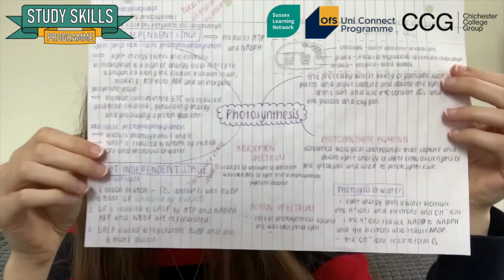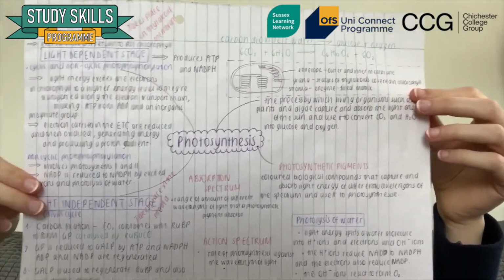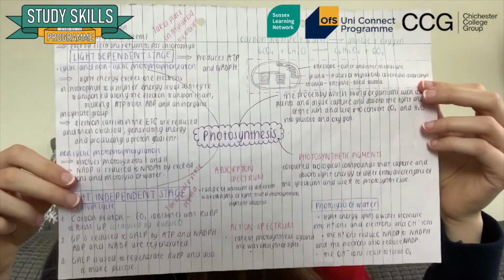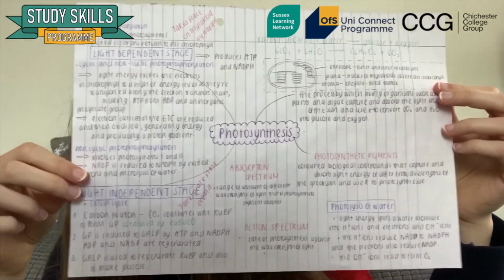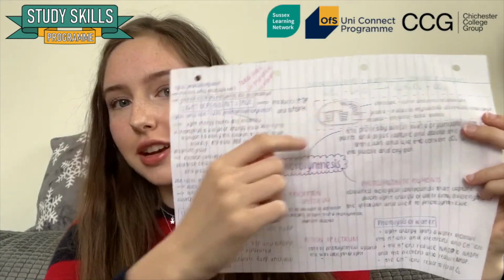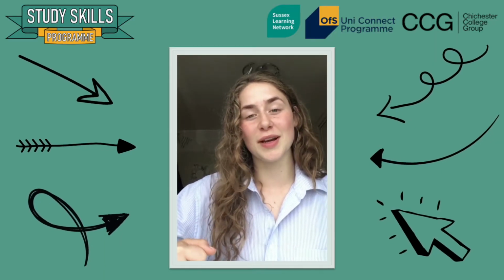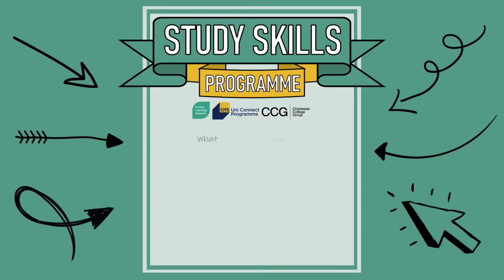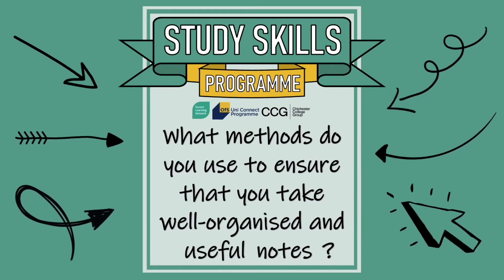Note-Taking: SLN Connect Study Skills Programme #5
SLN Connect’s peer mentors from across the Chichester College Group share their experience, advice and top tips on note-taking. Mentors from Chichester College, Crawley College and Worthing College, enrolled on a range of academic and vocational courses, talk about the methods they use for taking notes and how they change their note-taking technique depending on the learning environment. They share techniques for organising and presenting notes and discuss how they review and utilise their notes when it comes to revising.

This is the fifth video in an eight-part series. In previous weeks, the mentors discussed transitioning to online learning; stress management and keeping motivated; goal setting, organisation and time management; and concentration, memory and learning styles. In the coming weeks, they will be covering: research skills and critical analysis; revision techniques; and completing assessments. All of the videos in the series can be found in this playlist

Resources recommended by our Mentors:
SCRIBZEE - an app to digitise and organise handwritten notes